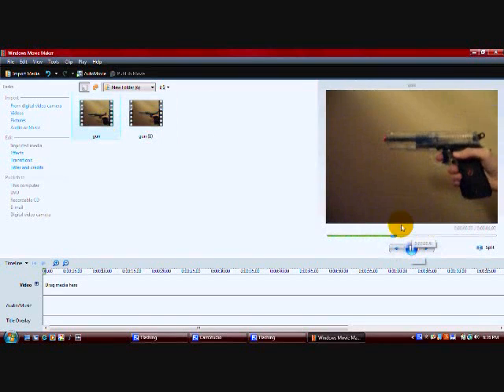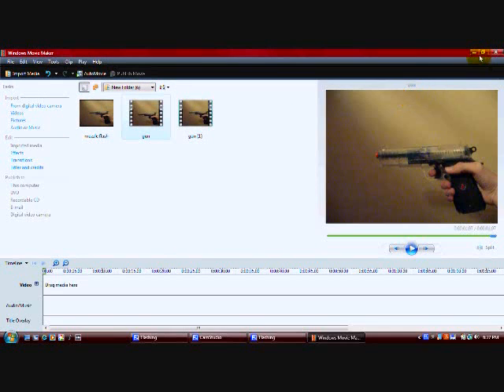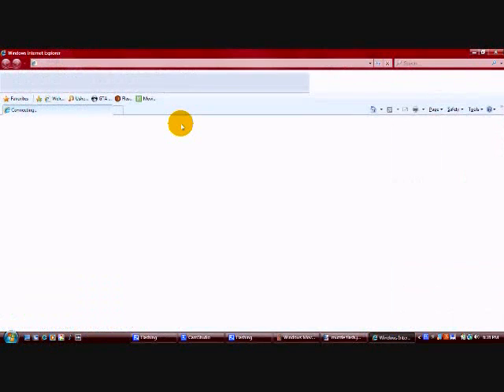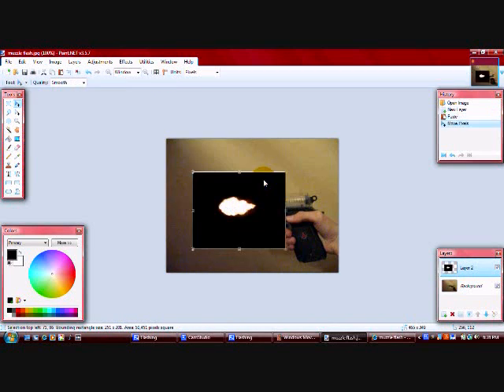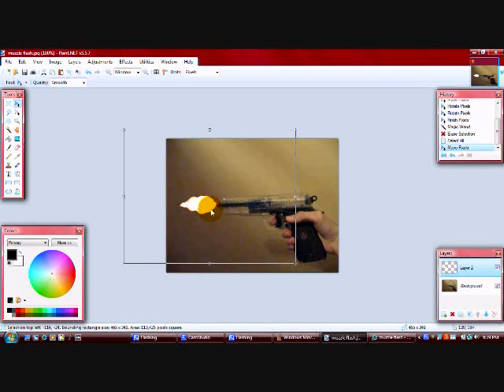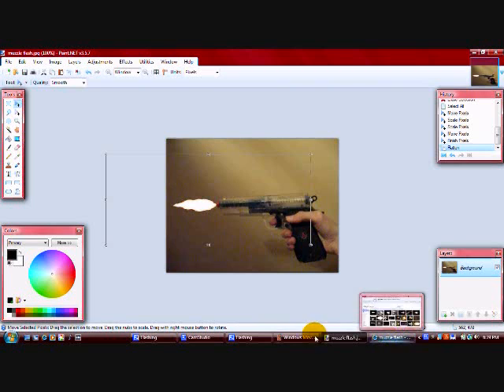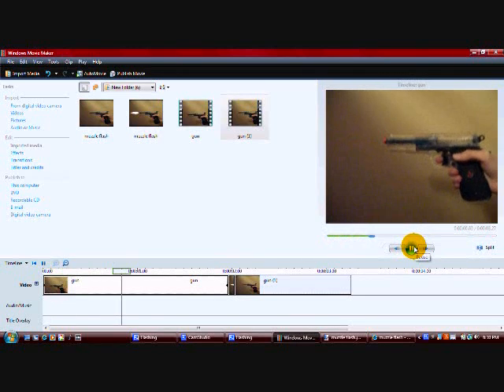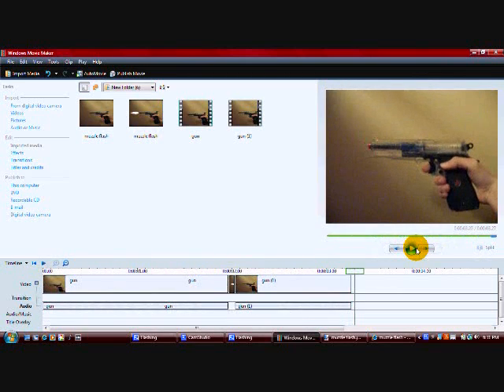how to make a muzzle flash with wmm and paint.net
how to make muzlle flashes for your videos using wma and pain.net this is my first time doing it!